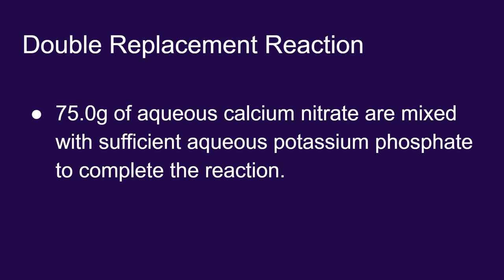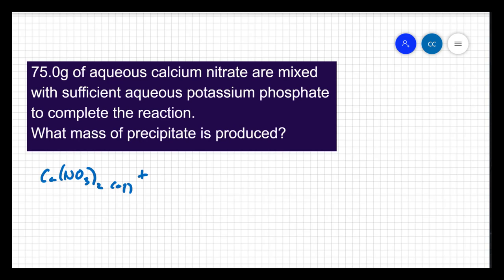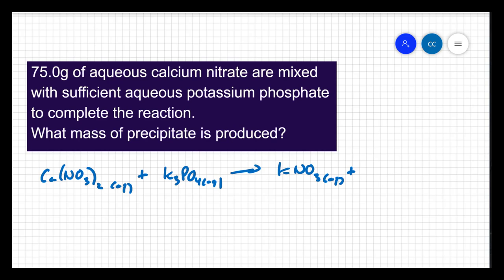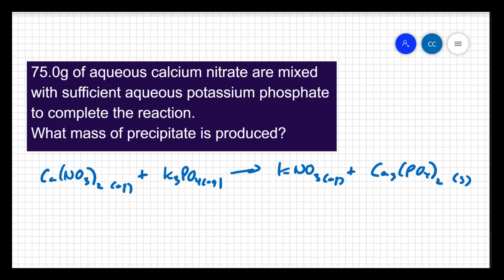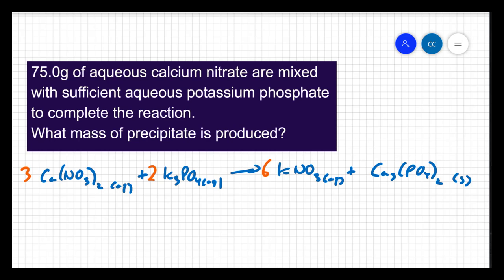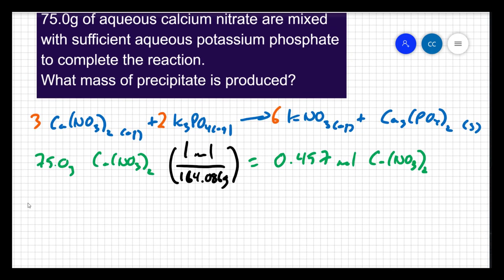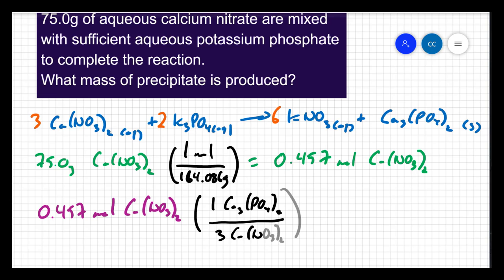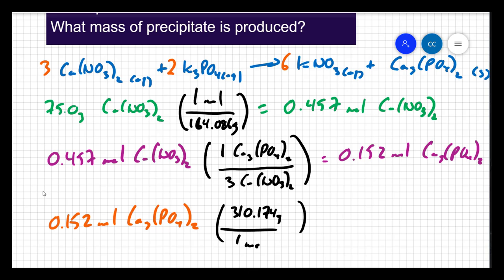09.03 Stoichiometry: Part 5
A final example of a mass to mass stoichiometry problem with a double replacement reaction.

Again, feel free to pause the video and do the work first before check my answer.